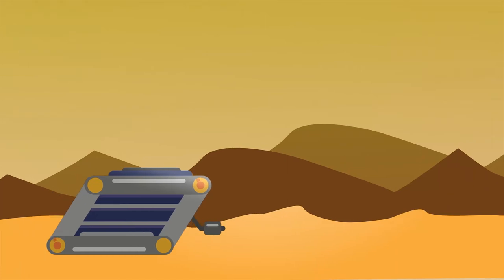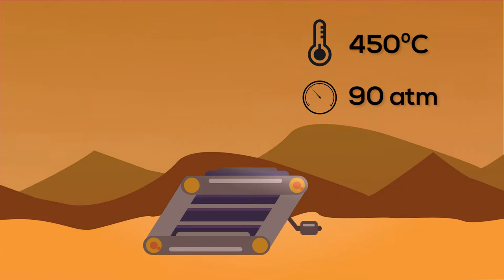Team Mnemosyne - SpaceApps Challenge 2019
Local Winners of SpaceApps Challenge 2019 - Madrid. "The Memory Maker" Challenge.